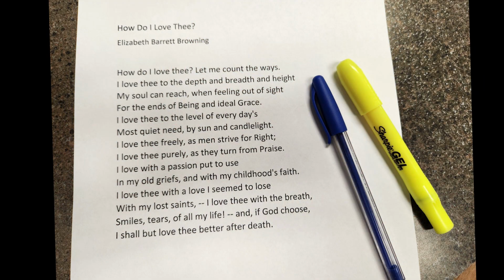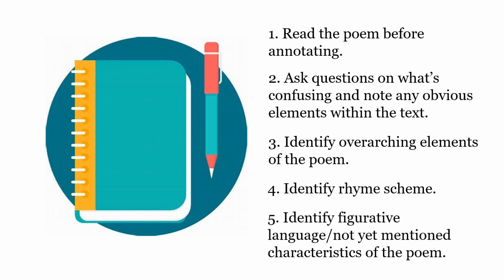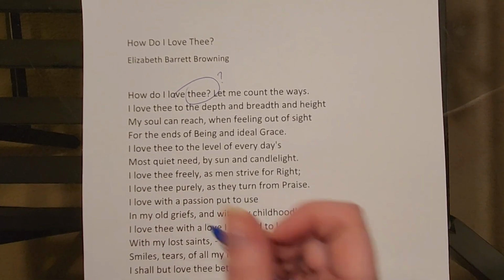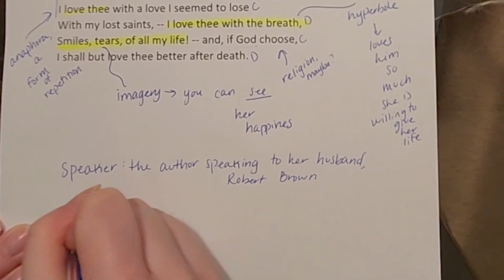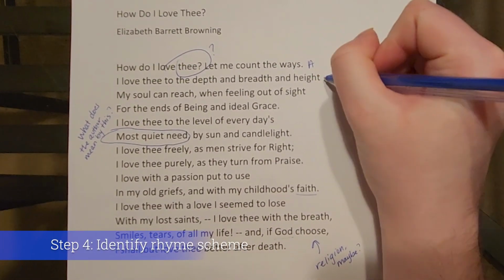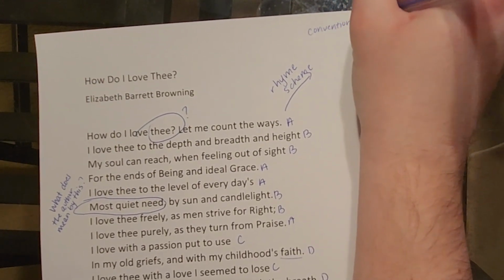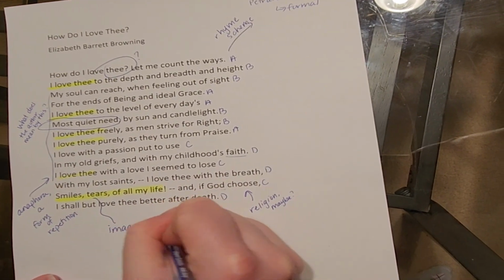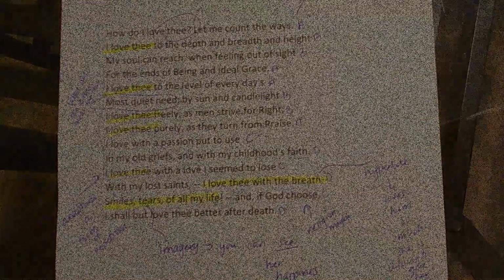How to Annotate a Poem for Beginners